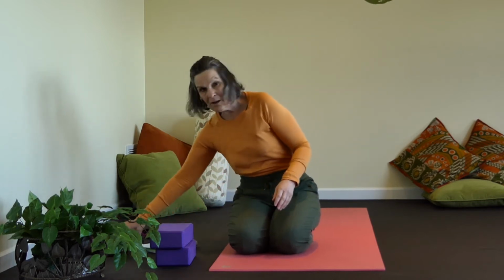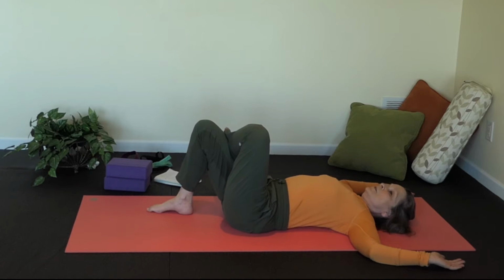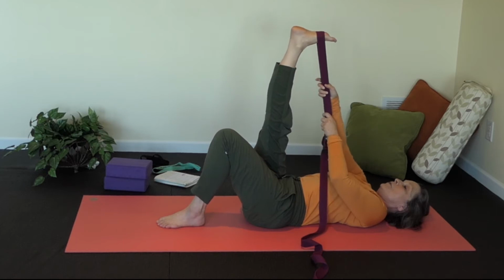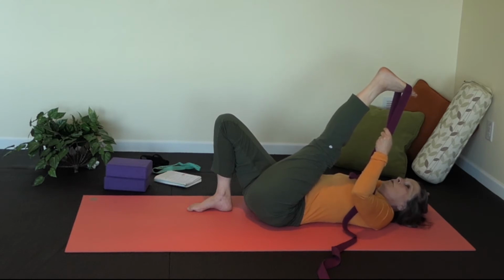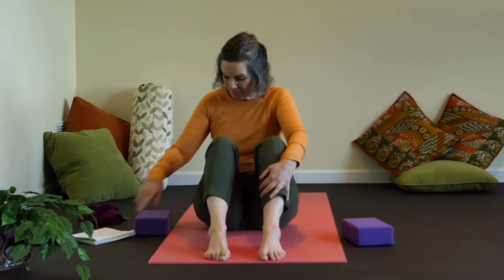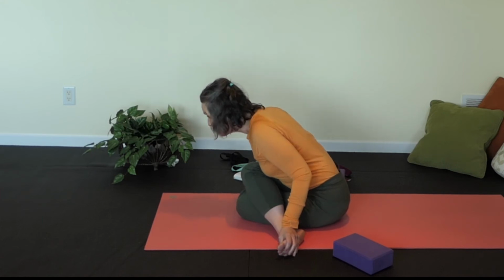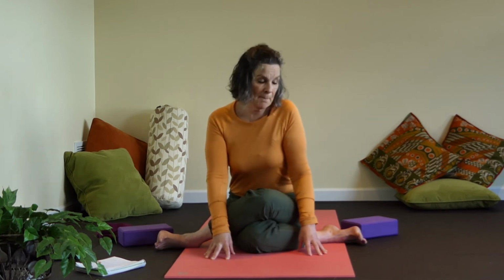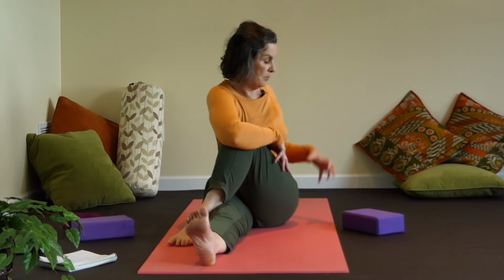Yin: 47 min.Multi-level and 6 minute savasana: Come on back!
This Zoom class from May 13 is all about the back. Our aging, keyboarding, neck dropping, couch surfing long suffering lower back. We'll strengthen and lengthen from shoulders to feet, really opening up the hip areas which hold us all together. I show you how to use a strap to do a relaxing deep stretch from your arches to your hamstrings. So get your practice music cued up and enjoy my 6 minute savasana at the end.